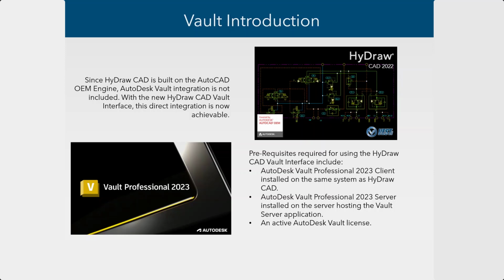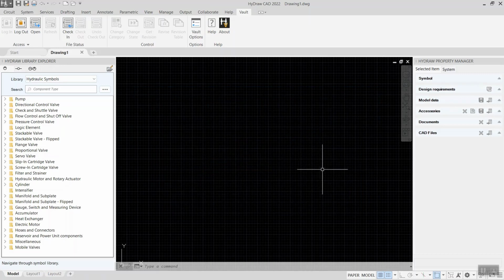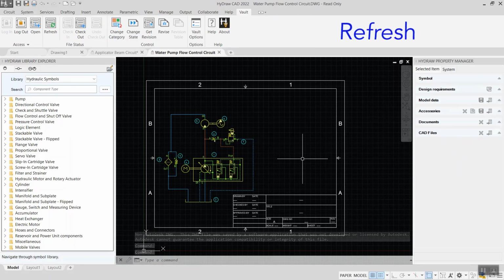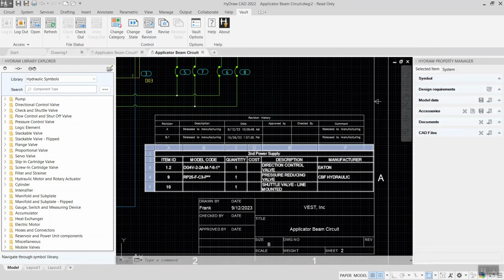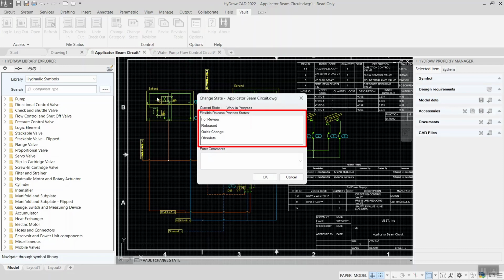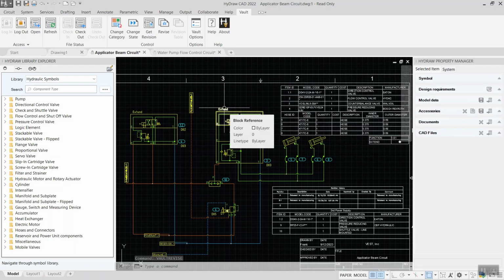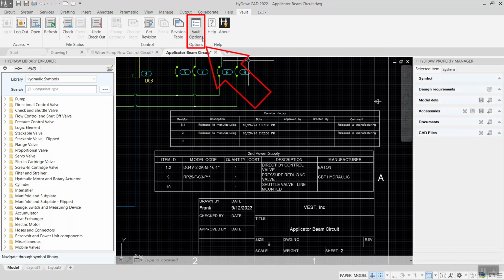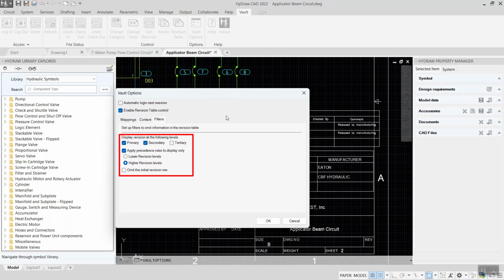Introducing HyDraw CAD Vault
HyDraw CAD Overview

0:00 – Introducing HyDraw CAD Vault
1:09 – Logging In to Vault and Opening Files
2:14 – Checking In Files
2:50 – Refresh
3:09 – Undo Check Out
3:26 – Checking Files Out
4:00 – Change Category and State
5:22 – Revise
6:04 – Get Revision
6:34 – Revision Table
6:57 – Vault Options